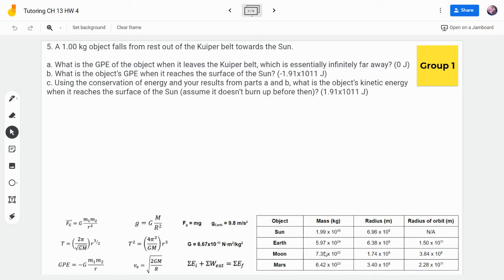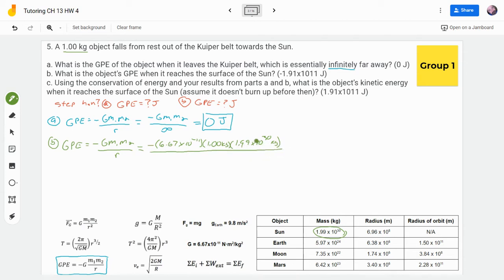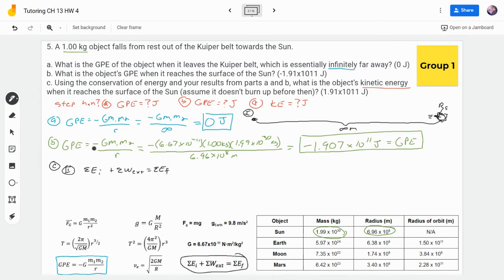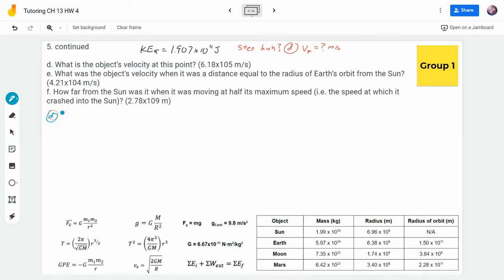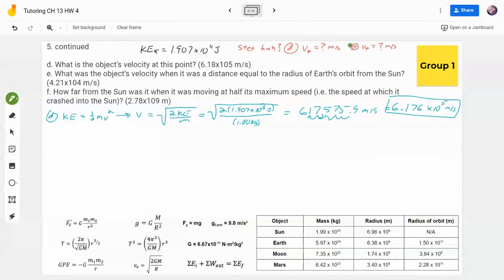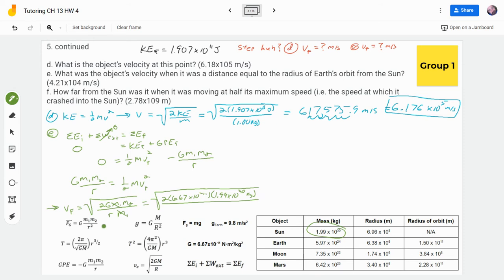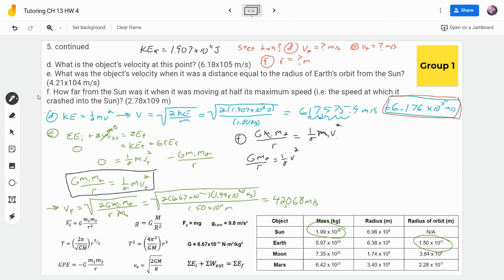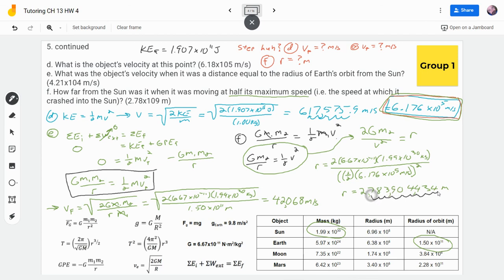Physics I: Chapter 13 (Gravity) HW 4 Problem 5